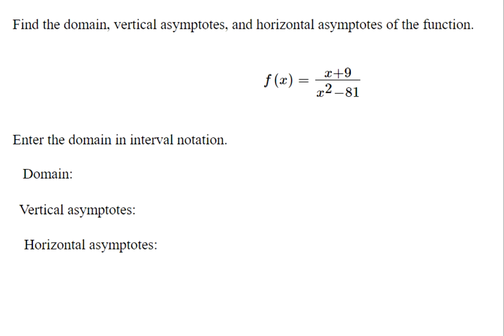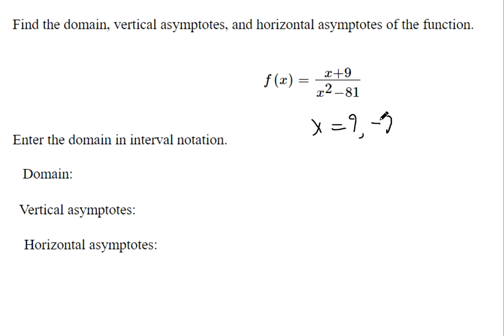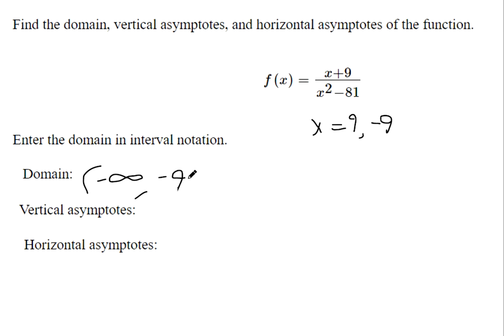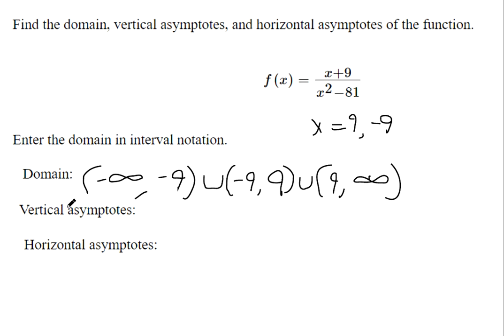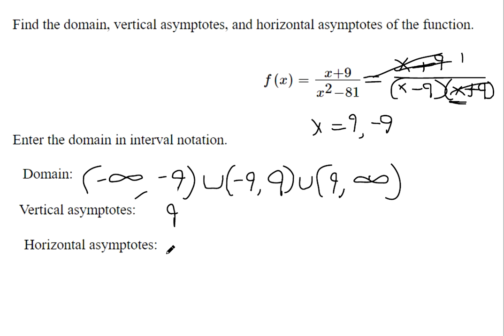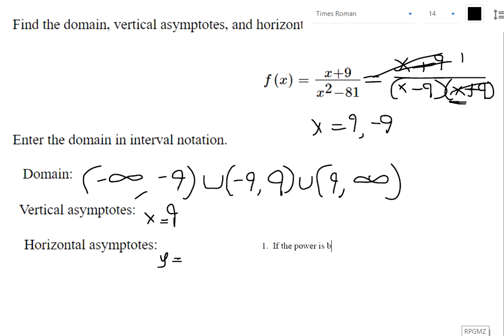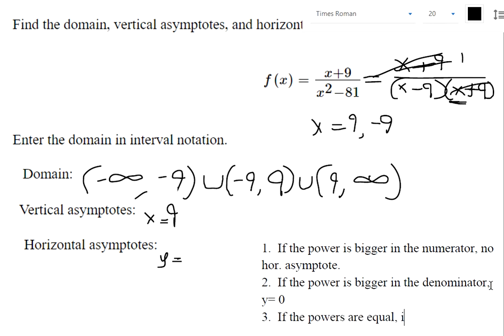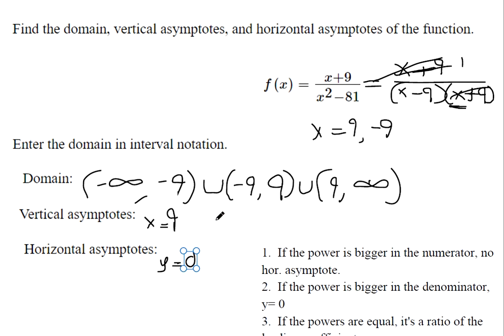MAT 140 Week 1 Question 6